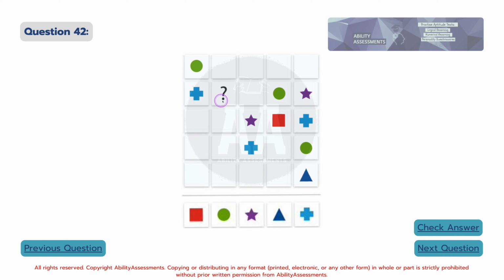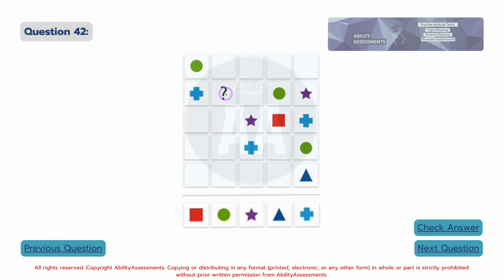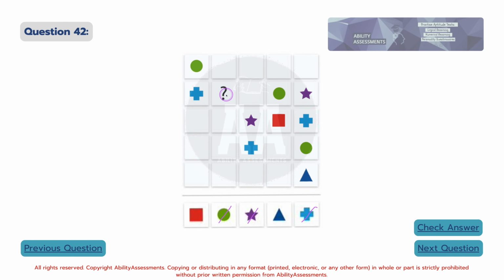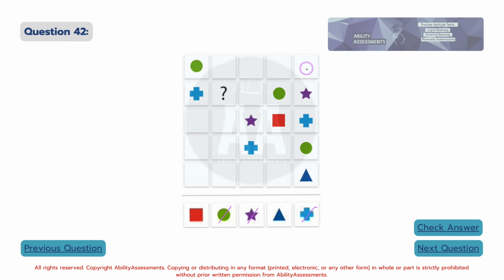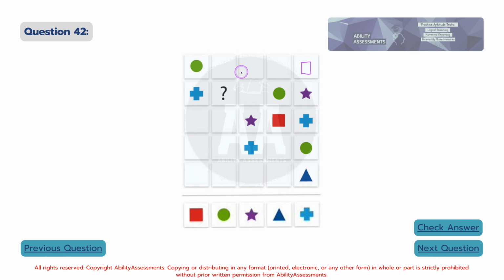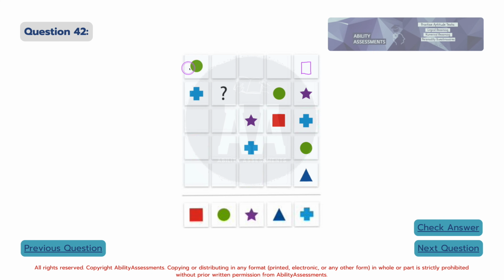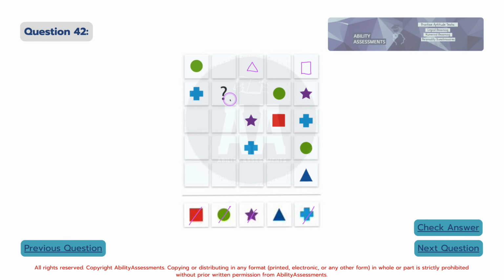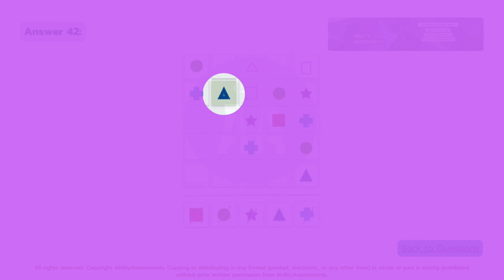Q42 EXPLAINED Practice eBooklet | Shape Sudoku - AON cut-e Scales - Deductive Logical Thinking lst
If you found this video helpful in any way please support us so that we can keep producing these types of videos

- More than 100 questions of varying levels of difficulty.
- Answers for every question included.
- Easy navigation.

HOW TO SOLVE THE AON cut-e Scales - Deductive-Logical Thinking (lst) Logical Reasoning Test